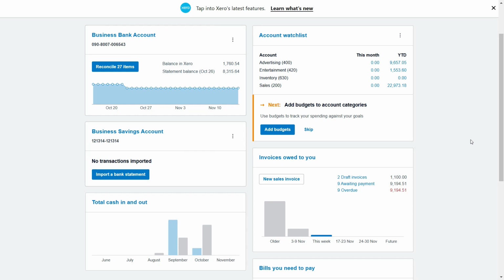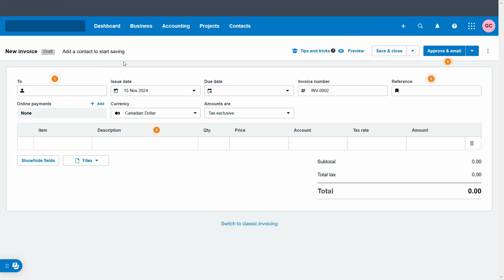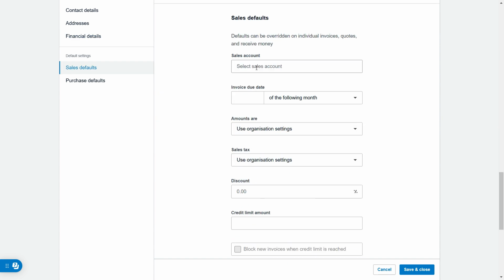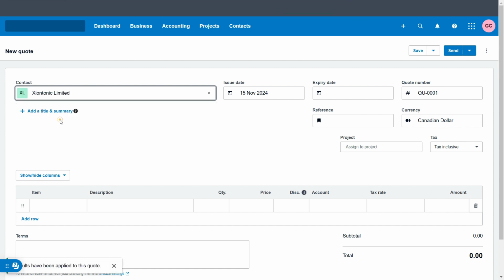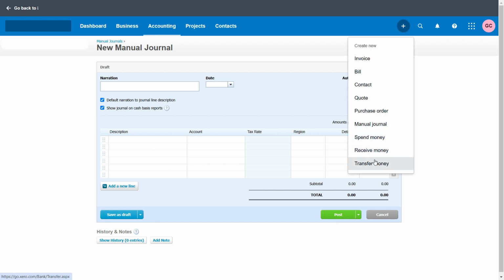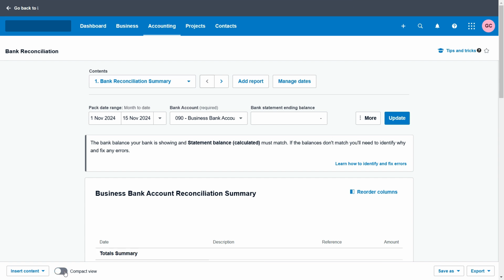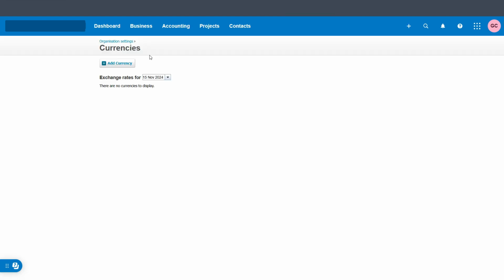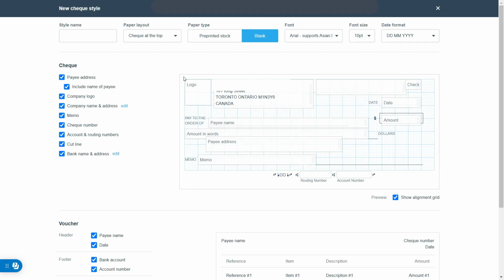Setting up Xero app from scratch easy tutorial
In this video you will see how to setup Xero App.